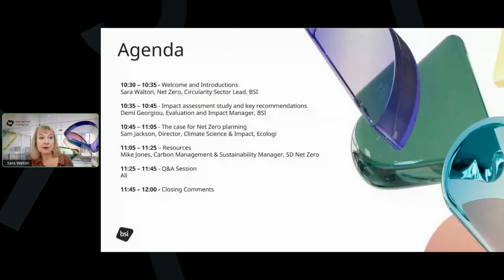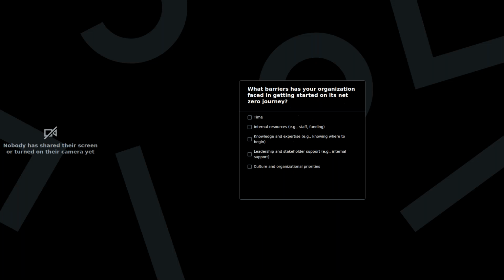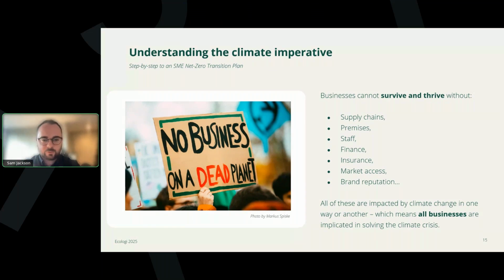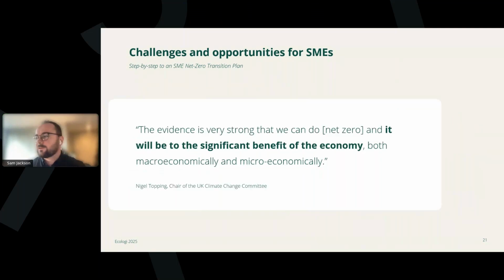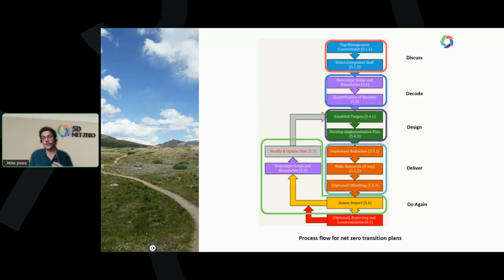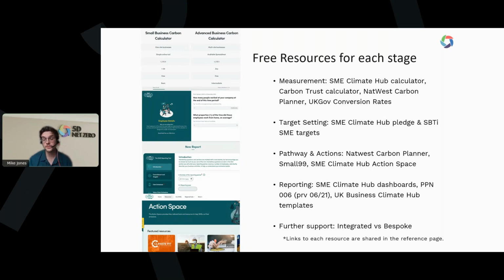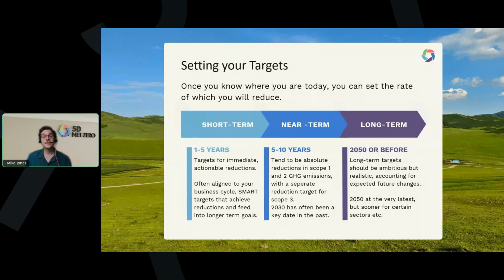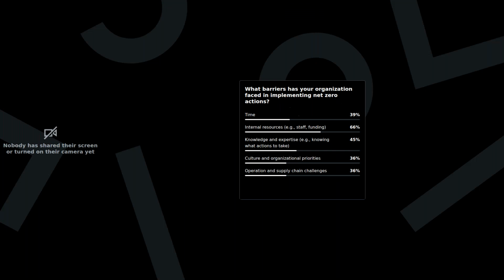Net Zero Week 2025: Step by Step to an SME Net Zero Transition Plan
Discover the webinar that breaks down how small and medium-sized enterprises (SMEs) can create effective net zero transition plans using Flex 3030.